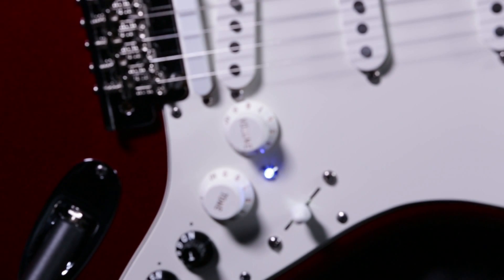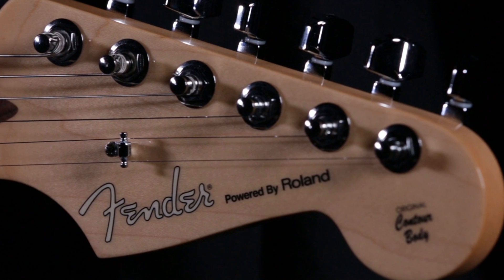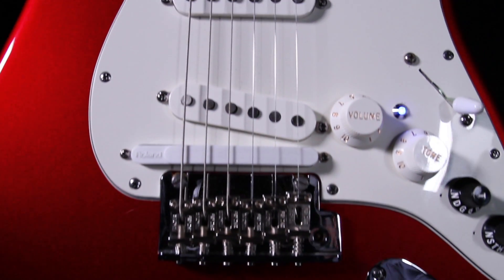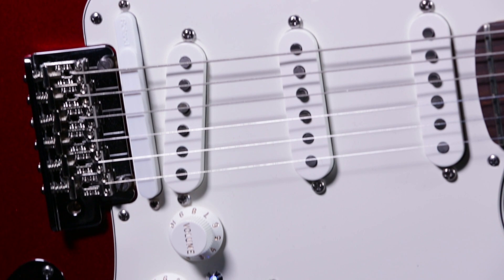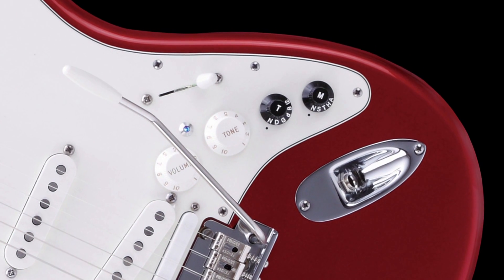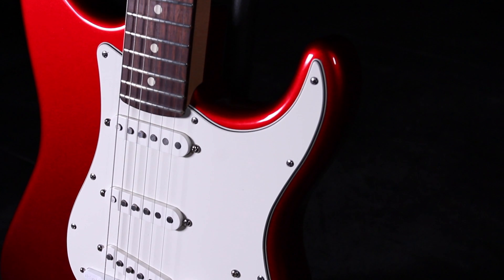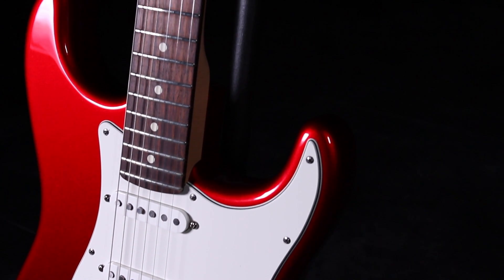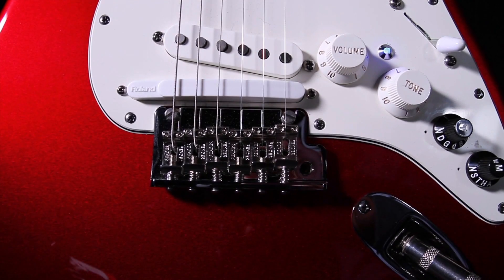Roland G-5A VG Stratocaster Overview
V-Guitar Versatility in an American-Made Strat
The G-5A VG Stratocaster® brings you the power and versatility of Roland's V-Guitar technology in a top-level, limited-edition instrument made in the U.S.A. Built in the Fender® factory in Corona, California, the G-5A is a 100-percent authentic American Standard Stratocaster® guitar, complete with a gorgeous Candy Apple Red finish and 22-fret maple neck with rosewood fingerboard. Enhancing the classic Strat sound and functionality are onboard Roland COSM electronics that provide a universe of modeled electric and acoustic guitar sounds.